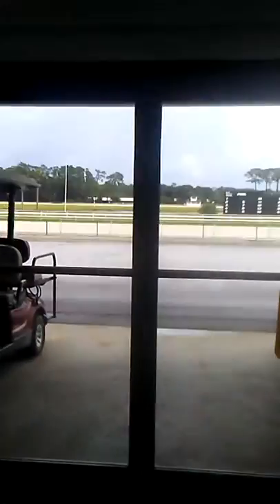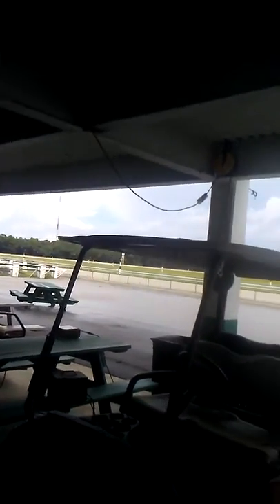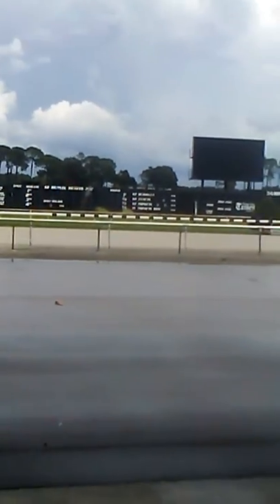Tampa Bay Downs Horse Racing Race Track & Farm 🐎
The original one and only Tampa Bay Downs horse racing track